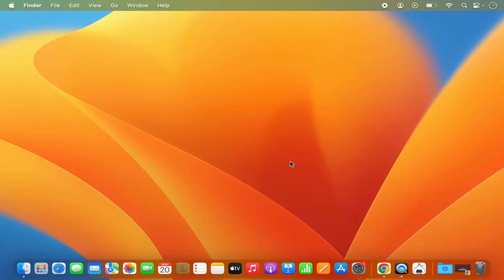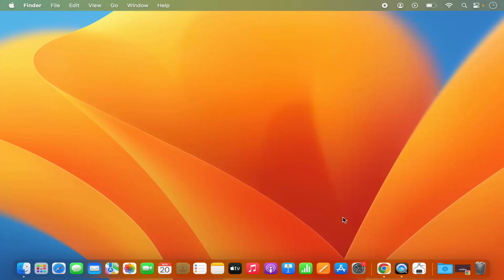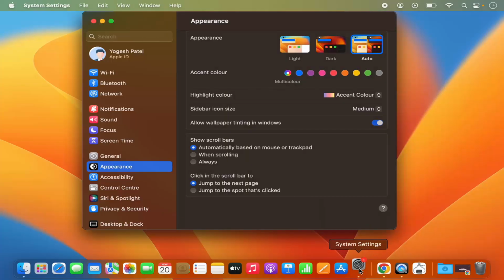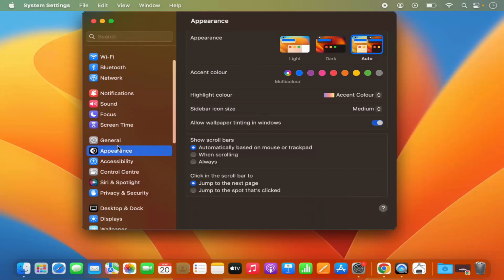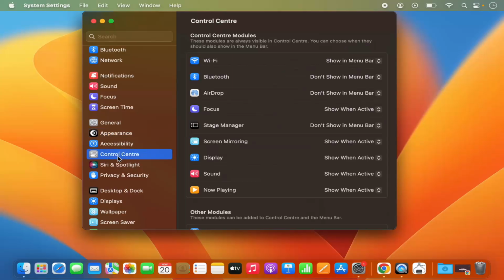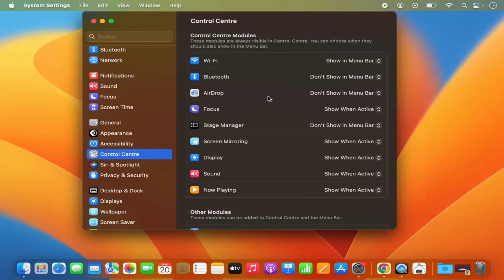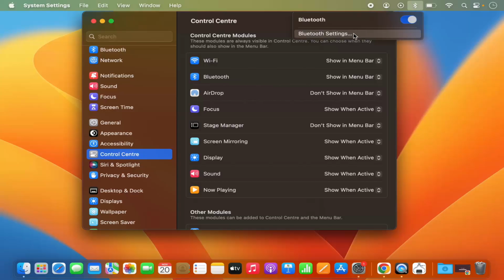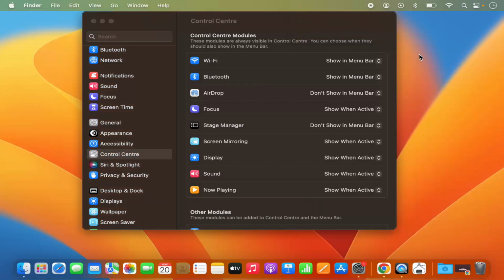How to See Bluetooth Icon in Menu Bar on Mac | Show Missing Bluetooth Icon in macOS (2025)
🔵 How to See the Bluetooth Icon in the Menu Bar on Mac | Quick macOS Settings Tutorial

Did your Bluetooth icon disappear from the top menu bar? Want to make it easy to access Bluetooth devices like AirPods, keyboards, or mice? In this quick macOS tutorial, you'll learn how to show (or hide) the Bluetooth icon in your Mac's menu bar in just a few clicks.

Whether you’re using macOS Ventura, Monterey, Big Sur, or earlier, this guide covers all versions and makes it simple to manage Bluetooth visibility.

🧭 What You’ll Learn in This Video:

✅ How to add the Bluetooth icon to your menu bar
✅ How to access Bluetooth settings quickly
✅ How to check if Bluetooth is turned on
✅ Bonus: How to troubleshoot if the Bluetooth icon is missing

🛠 Step-by-Step Instructions:

🔹 For macOS Ventura & Newer:

1. Click the Apple menu  and select System Settings
2. Go to Control Center in the sidebar
3. Scroll down to the Bluetooth section
4. Set “Show in Menu Bar” to Always
5. The Bluetooth icon will now appear at the top-right of your screen

🔹 For macOS Monterey, Big Sur & Earlier:

1. Click the Apple menu  and select System Preferences
2. Choose Bluetooth
3. At the bottom of the Bluetooth pane, check the box that says “Show Bluetooth in menu bar”
4. The icon will instantly appear in your menu bar

🔹 Accessing Bluetooth Quickly:

* Once the icon is visible, click it to:
  • Turn Bluetooth on or off
  • Connect or disconnect from devices
  • Open full Bluetooth preferences

📌 Pro Tips:

* The Bluetooth menu icon is especially useful for managing wireless accessories like AirPods, Magic Mouse, keyboards, and speakers
* If your Bluetooth icon is still missing, ensure your Bluetooth hardware is working or reset your NVRAM/PRAM as a last resort
* For faster control, you can also use the Control Center dropdown (Ventura and later)

📲 Make your Mac even more convenient—add the Bluetooth menu icon today!

Would you like a follow-up tutorial on how to connect AirPods or other Bluetooth accessories on a Mac?